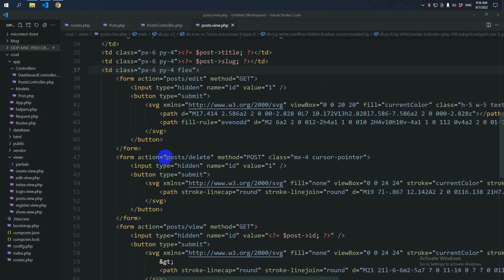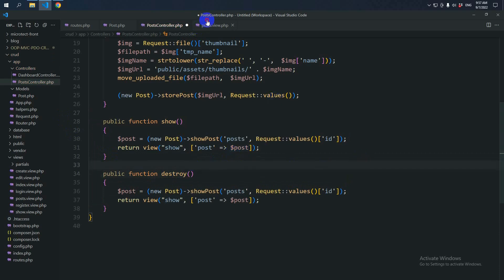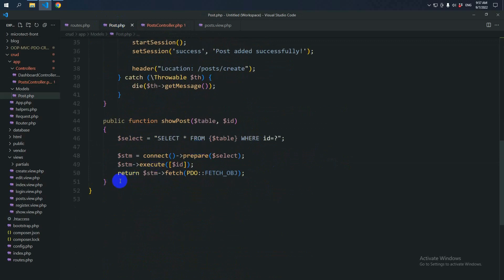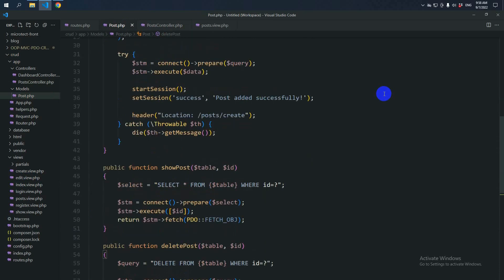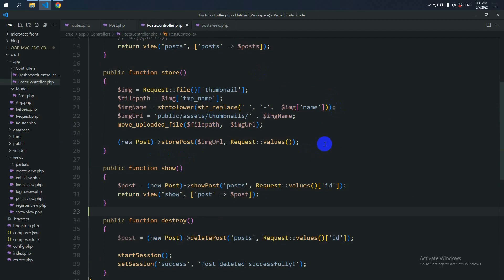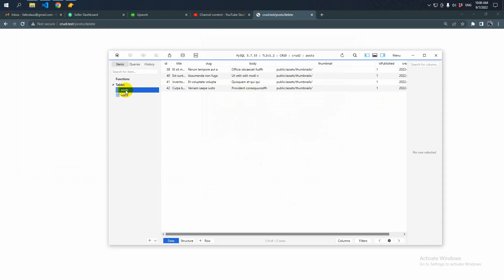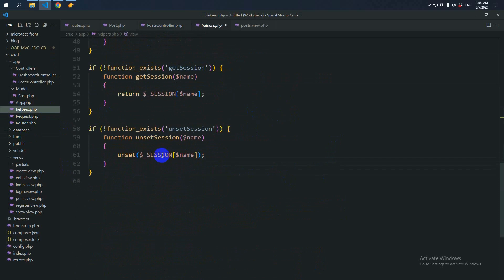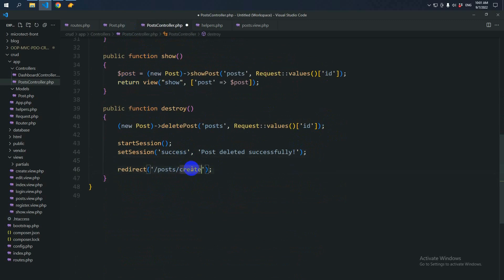Creating a PHP OOP PDO MVC CRUD CMS part 18.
In this PHP OOP PDO MVC CRUD CMS tutorial, I will show you how to apply to create an MVC pattern-based CRUD CMS.

First of all, thank you for supporting me!

Here you will learn PHP OOP MVC CRUD CMS. It will help you to learn PDO as well.

I am planning to make more PHP OOP MVC-based tutorials. Let me know if the PHP OOP MVC tutorials help you and what other PHP OOP MVC tutorials you are interested in.

I am glad to have such an awesome community on my channel. It motivates me to continue creating and uploading content! So thank you!